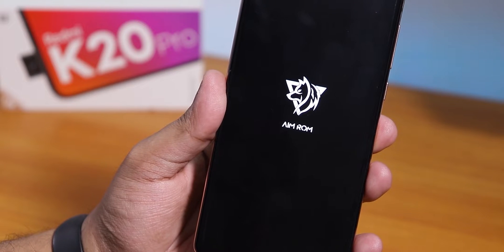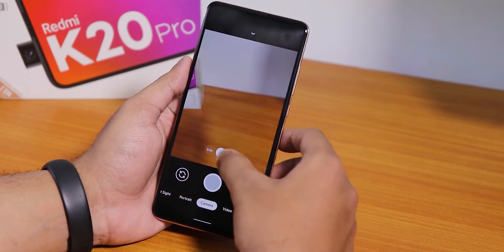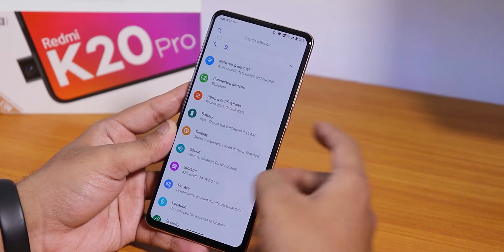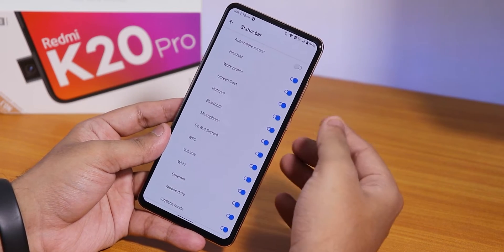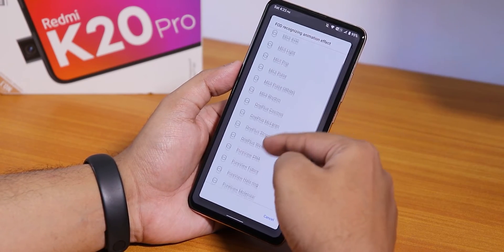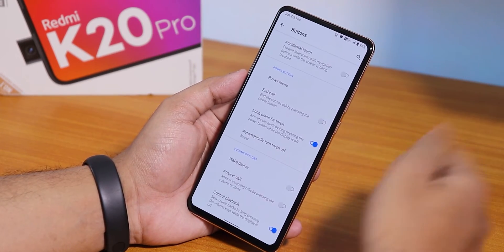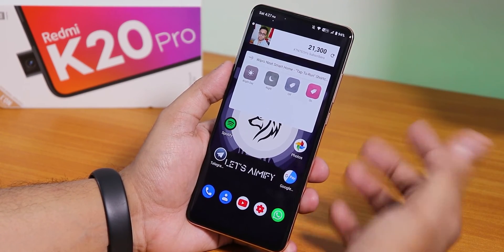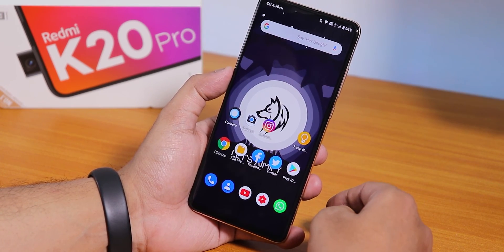AIM ROM V4.1 On Redmi K20 Pro || Screen Off FOD & Much More!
Timestamps:
Build Info: 00:28
Flashing Info: 00:55
Stock Cam: 01:27
Sound Things:02:08
Stock Launcher: 02:38
FOD Speed : 03:38
Battery Life: 04:24
Display Settings: 04:30
Sound Settings: 05:36
Customization: 05:44
Antutu, Geekbench: 12:13
Banking Apps: 11:54
Conclusion: 12:18

UPI: titash.sharma-1@okaxis